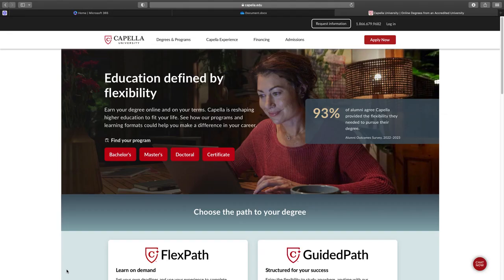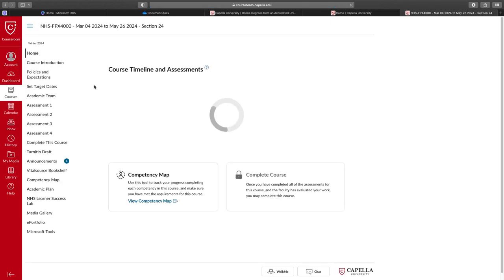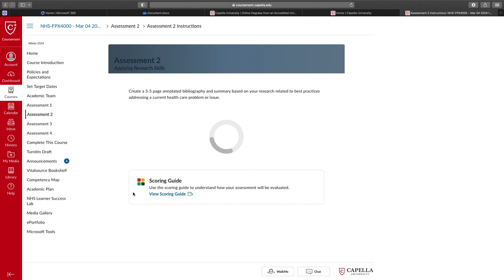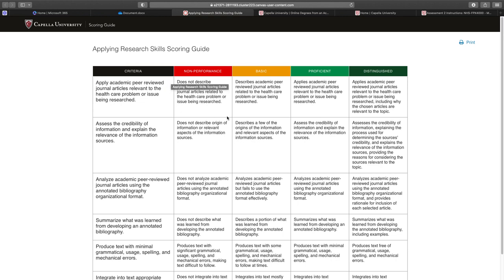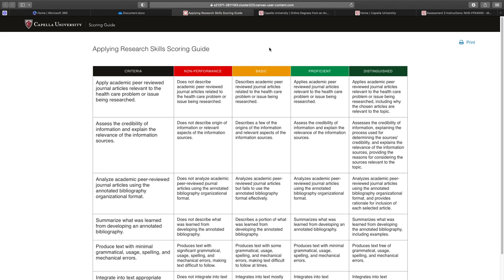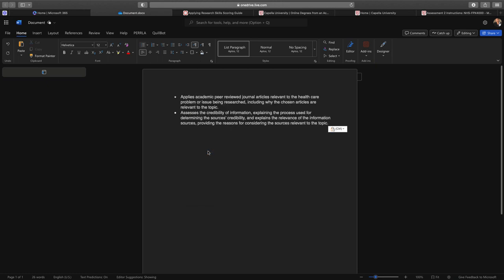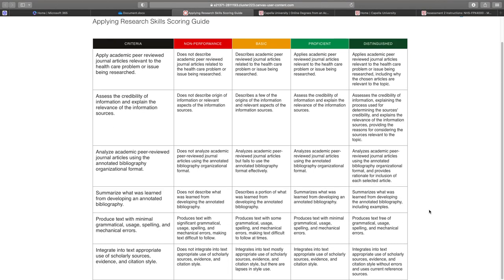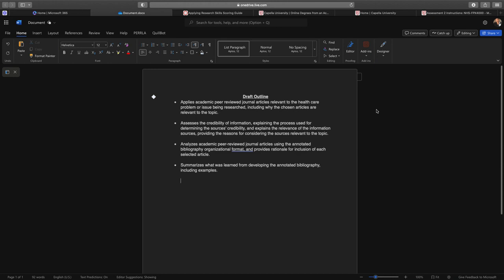Step by Step Rubric & Research Paper Protips PART ONE(Capella Flex Path RN to BSN)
If you are suffering from the back to school jitters and anxiety like I did, step into my RN to BSN Flexpath Capella Course Classroom as I take you step by step on how I set up my research papers for success. I finished the program with 4.0 GPA in 6 weeks. Let's go! You  got this!

1:25 Log in to Capella Campus
2:40 Course Class Room Brief Tour
3:45 NURSFPX4000 Assessment 2 (Example)
4:39 Rubric Explanation
7:43 Outline Draft Set-up Demo in Microsoft Word